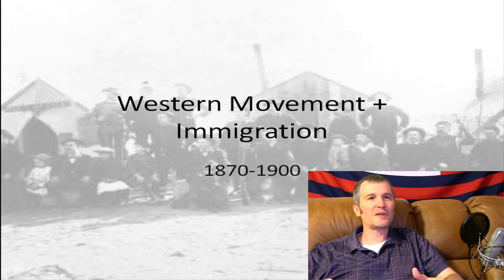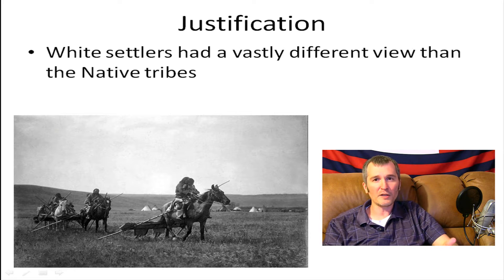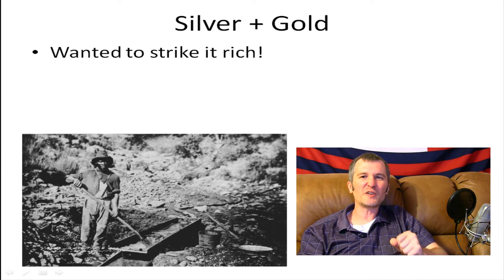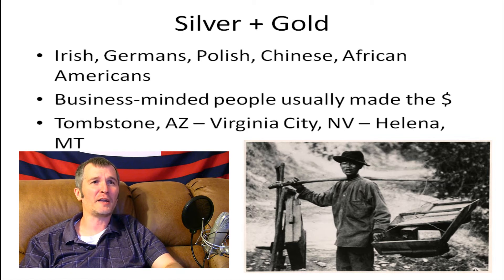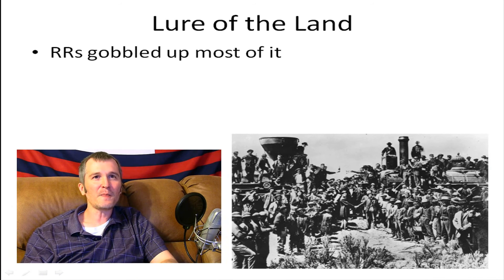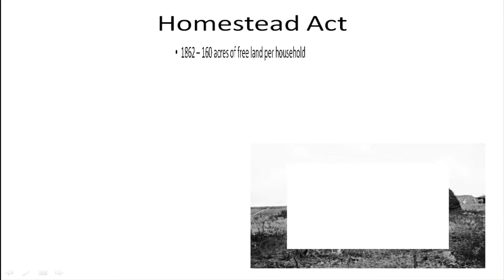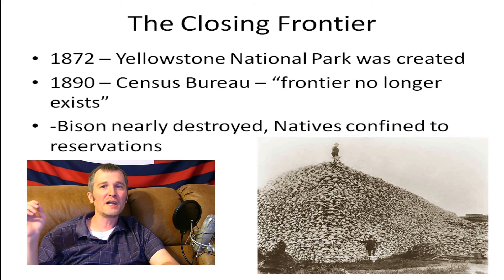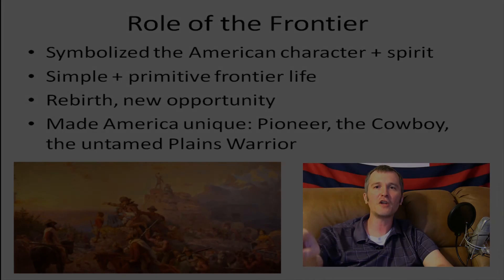EOI Review: Settlement of the West and Immigration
In this episode of EOI review, the settlement of the American West is discussed.  Why did the immigrants come?  Who were the immigrants?  What role did the Homestead Act play?  What was the lure of the American West?  This video explains everything you need to know.